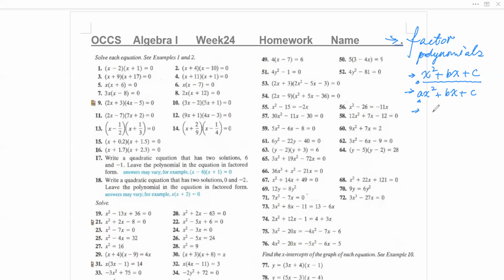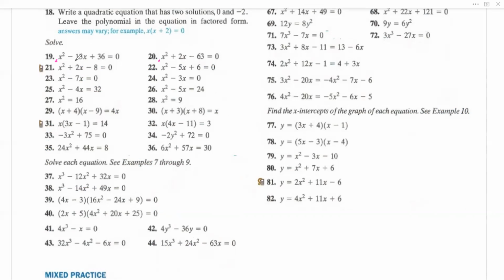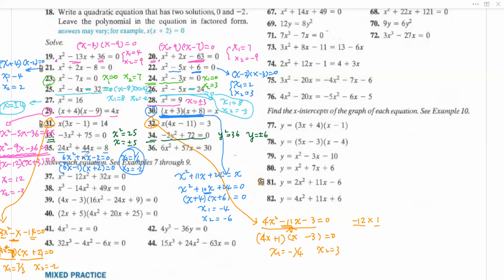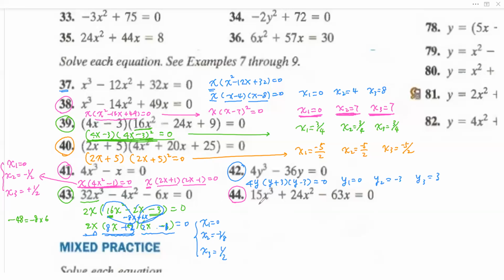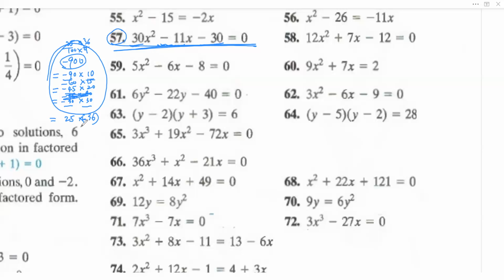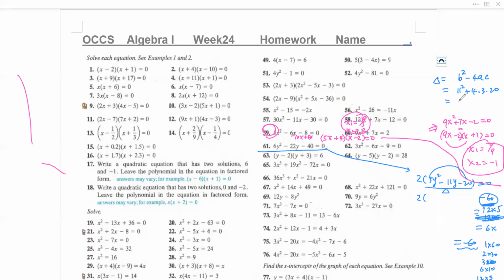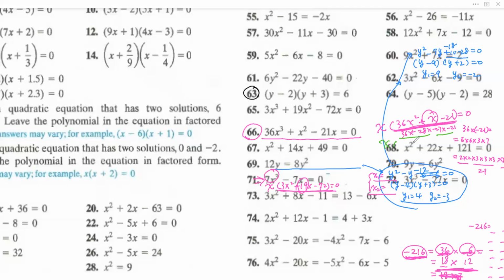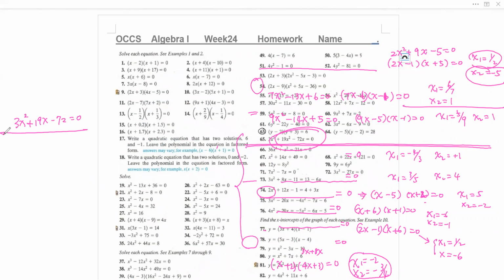Algebra I: Zero Factor Theorem & Solve Quadratic Equations (Homework Review)